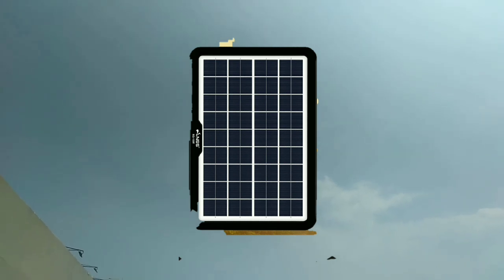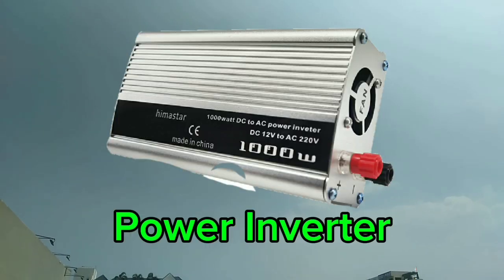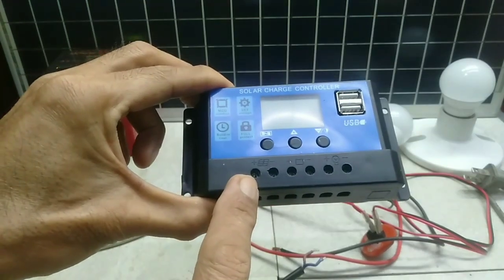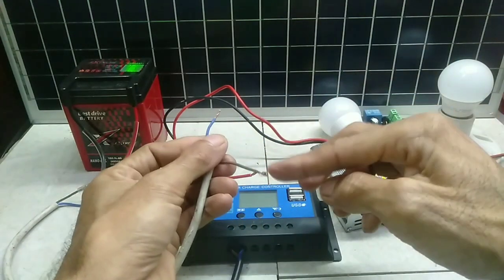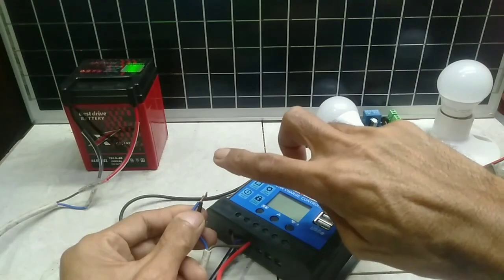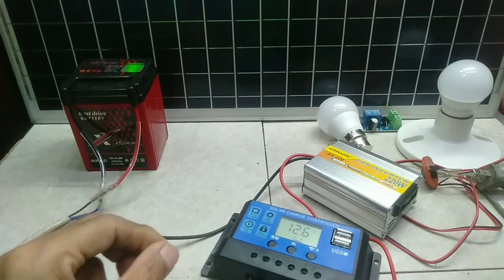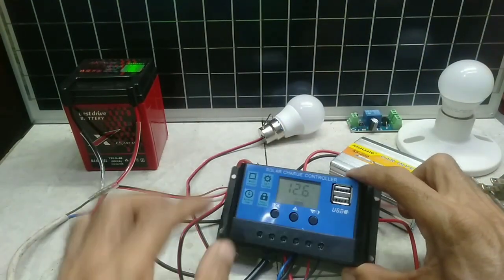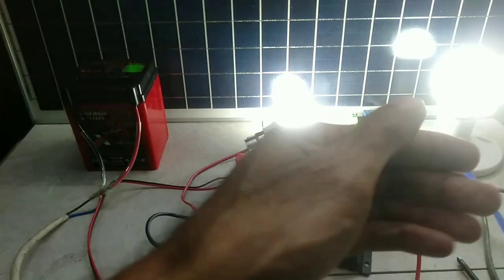How to install a low cost solar energy at home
basic set up of solar energy gy at. home.